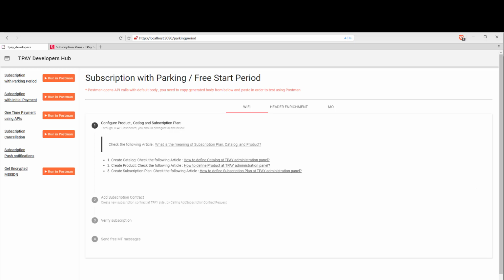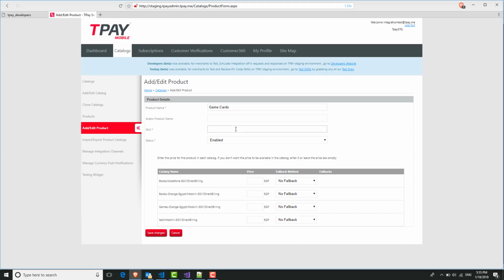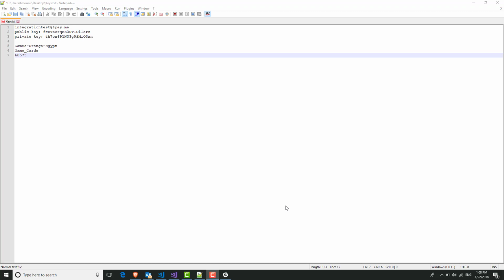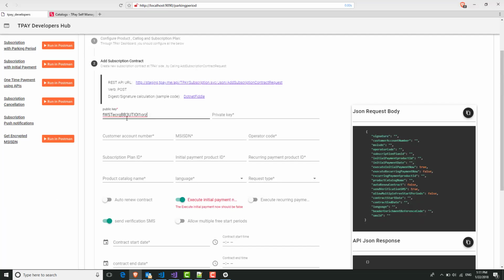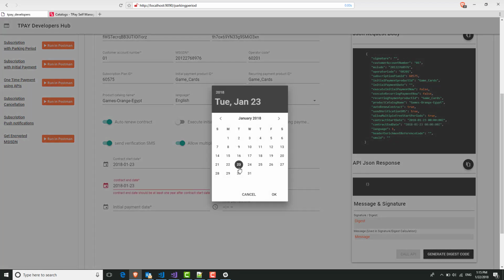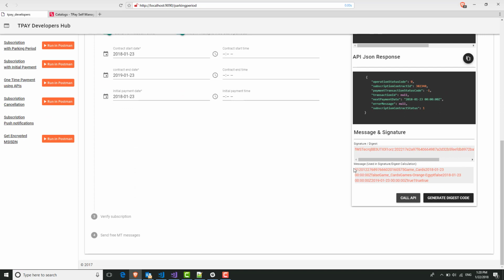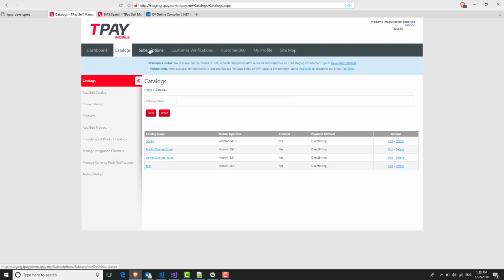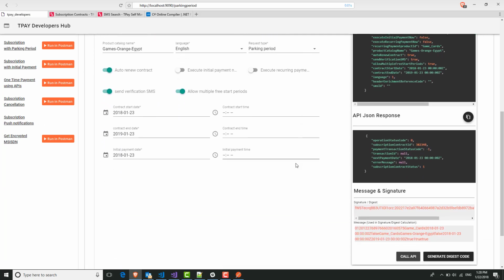Developers HUB Tutorial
Tutorial on how to use Developers.TPAY.me and make use of all features